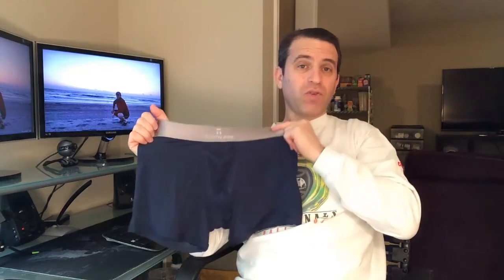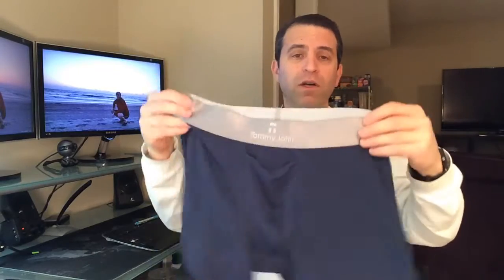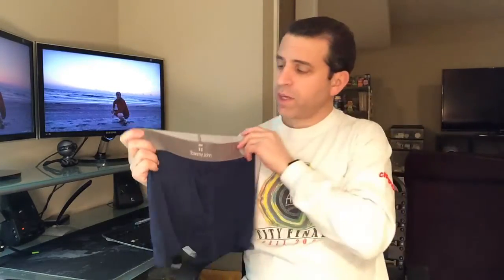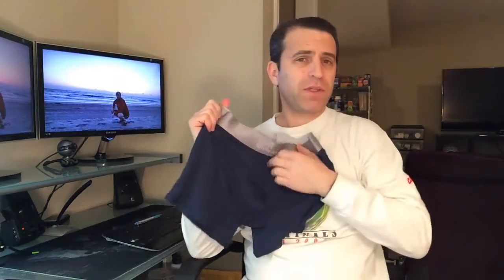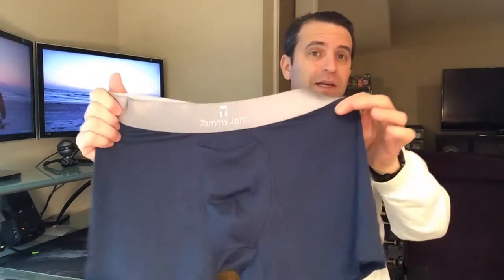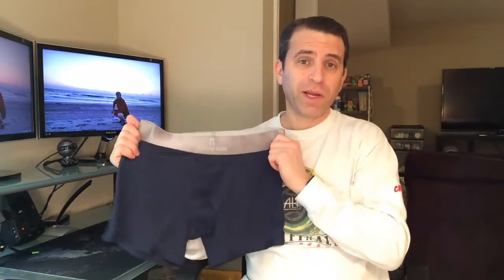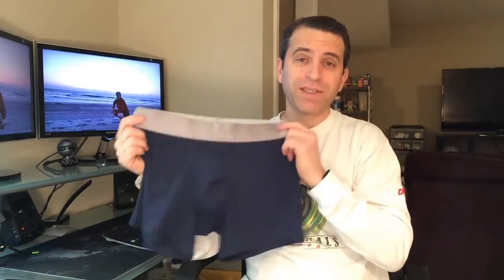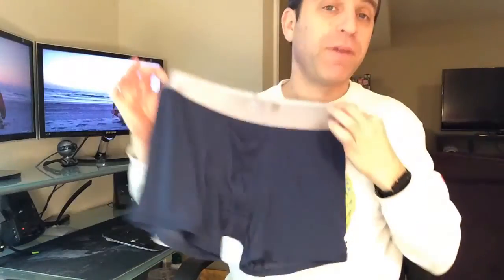Tommy John Second Skin Titanium Trunk Underwear Review